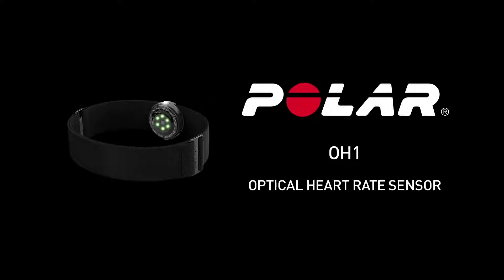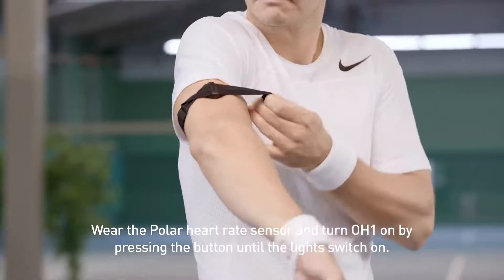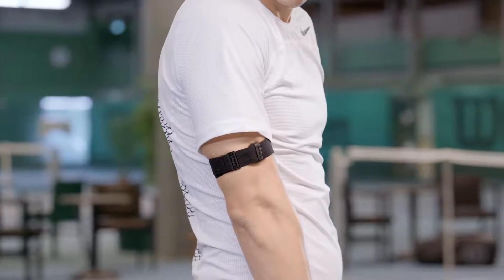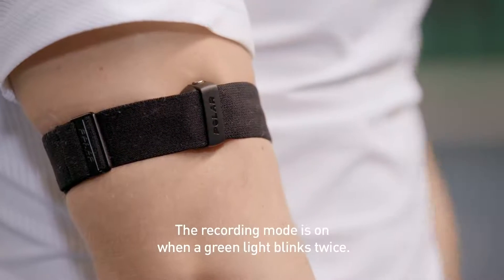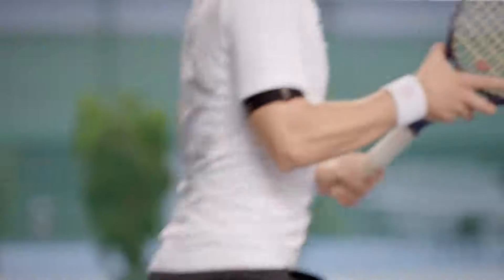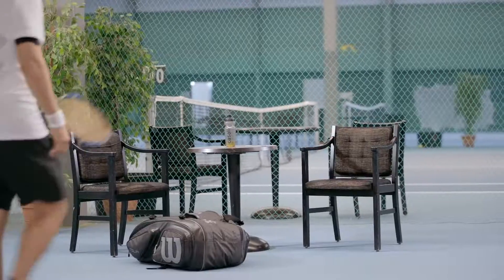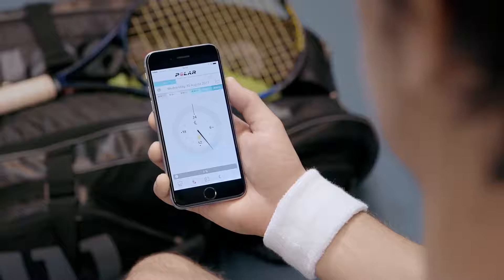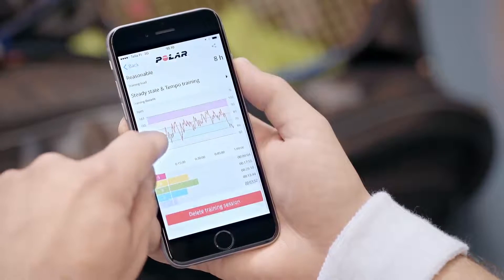Polar OH1 _ Using OH1 as an independent training device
SKU: 66430
Polar OH1+ Optical Heart Rate Sensor Arm Band Black With ANT+ And Bluetooth M-XXL